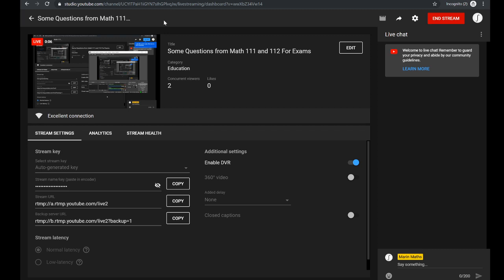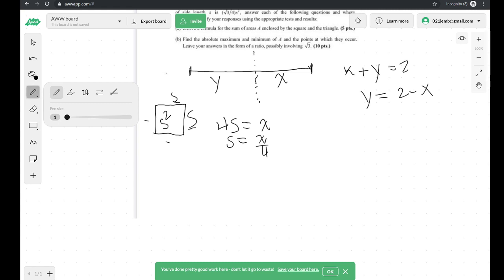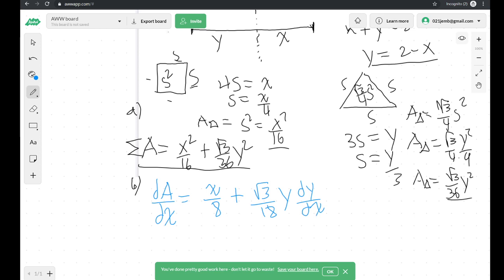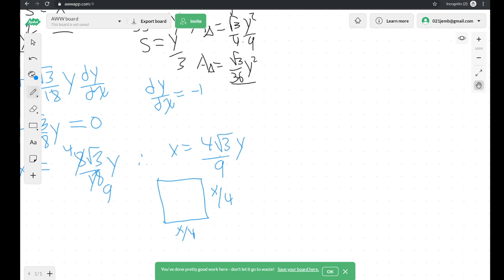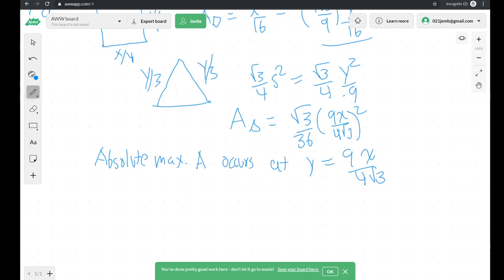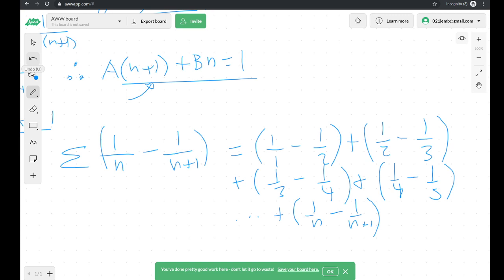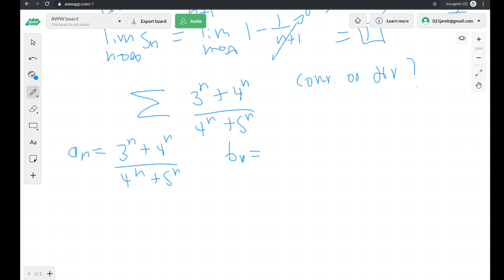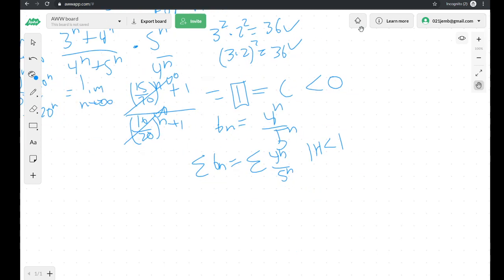Some Questions from Math 111 and 112 For Exams